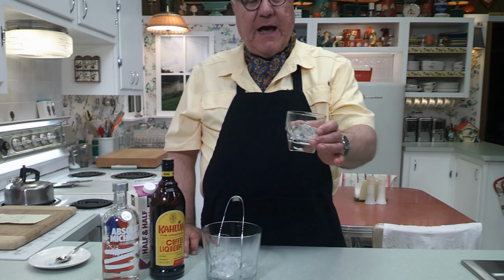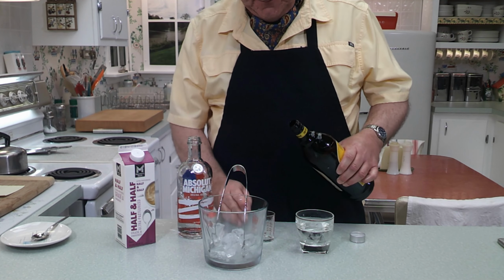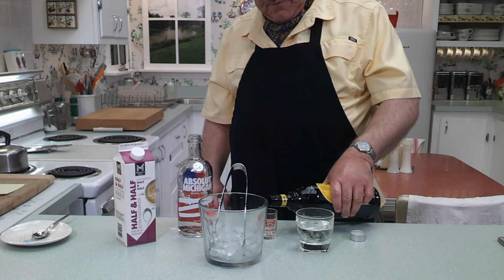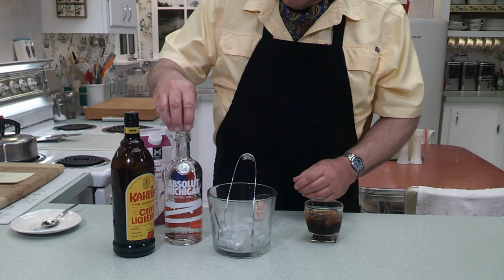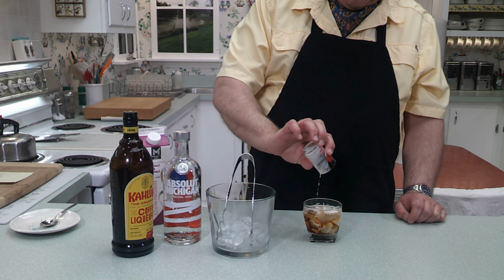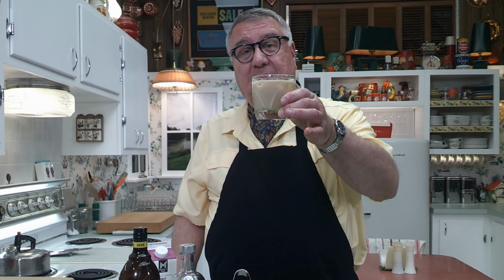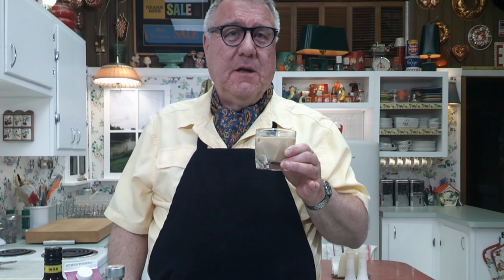Cavalcade Cocktails: White Russian - a mid-century classic cocktail!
This classic cocktail emerged in the 1960's as a variation of the Black Russian cocktail. This is often enjoyed after dinner, although it can also be a nice holiday or summertime drink. With just three ingredients that are combined in the glass, it's easy to make and enjoy.

2 oz vodka
1 oz coffee liqueur
1 oz heavy cream

Fill an rocks glass with ice. Add vodka and coffee liqueur. Pour cream over top. Give a gentle stir and serve.

Send me a letter:
Cavalcade Studios